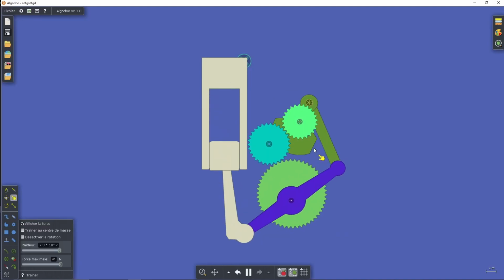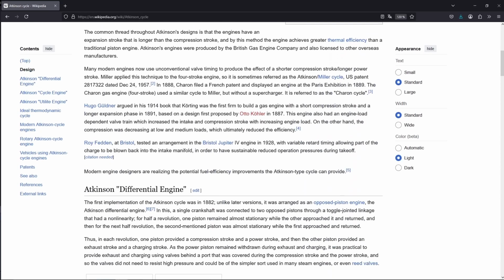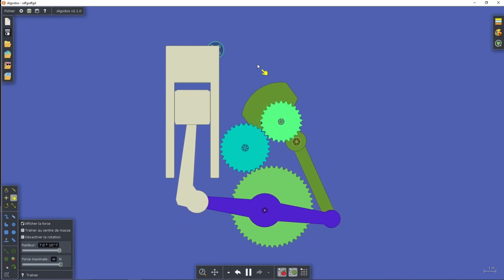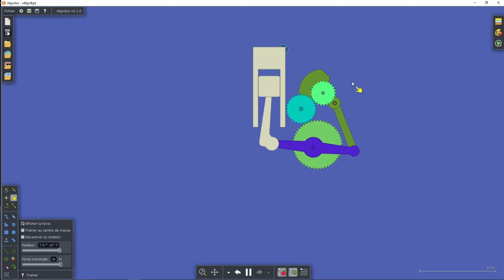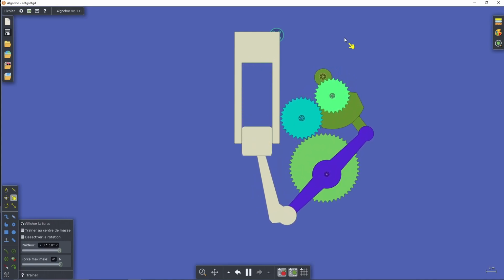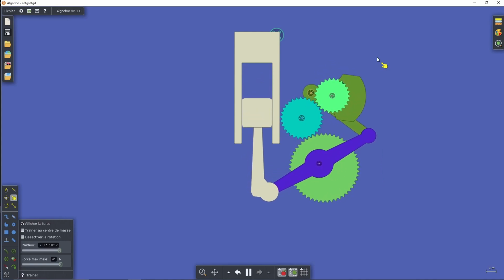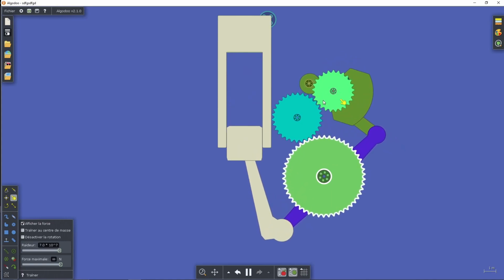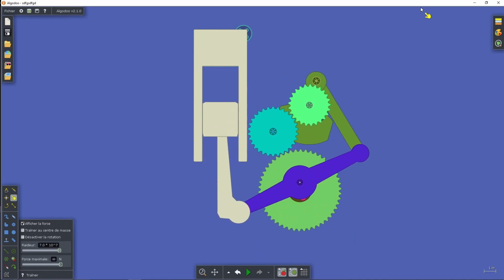new kind of atkinson cycle engine (better sound)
same thing than the other video but with better sound